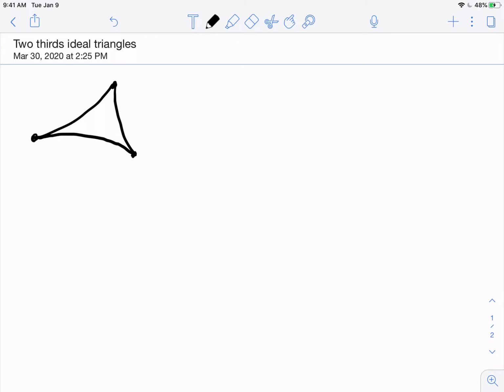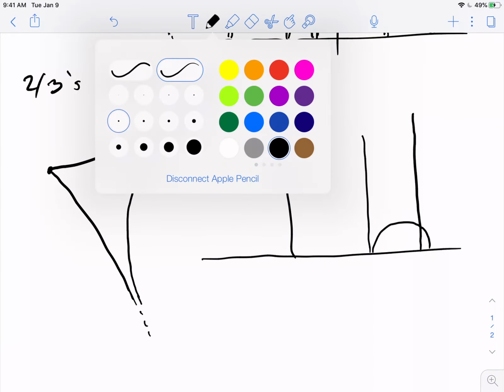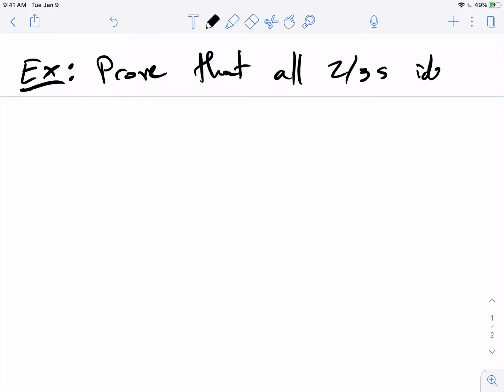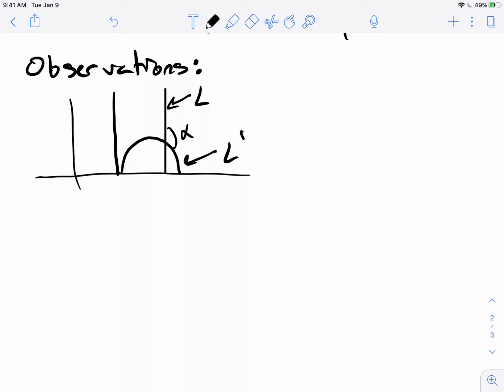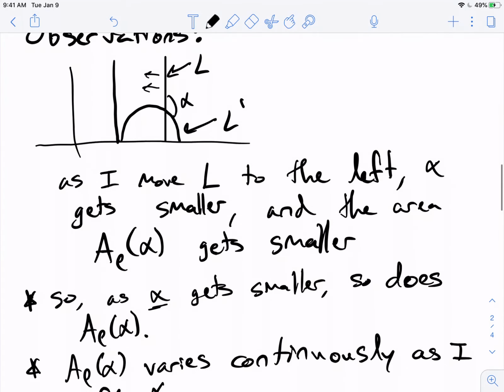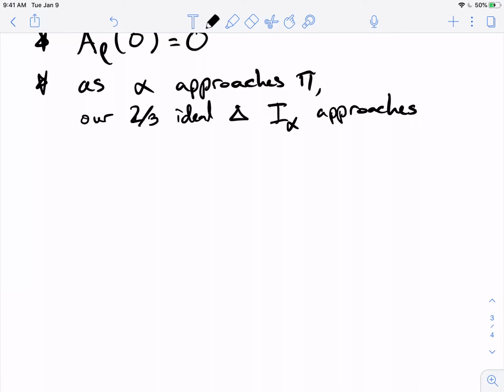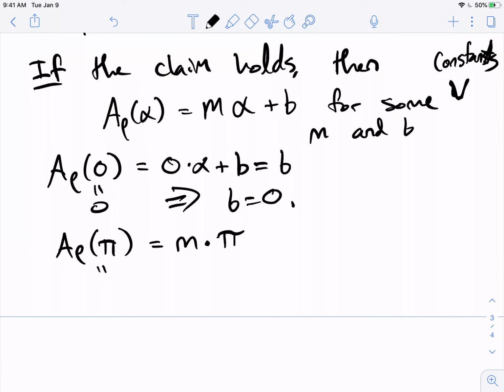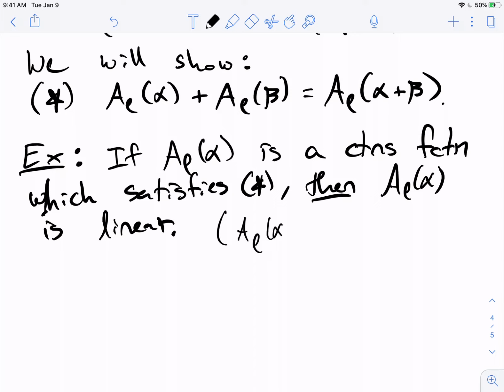2:3 ideal triangles